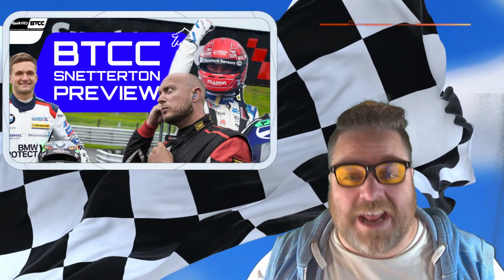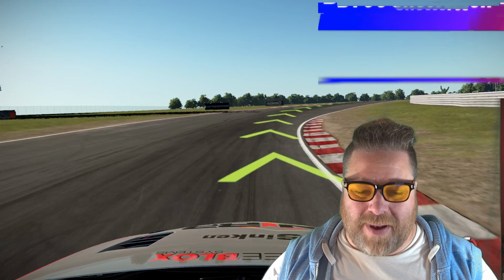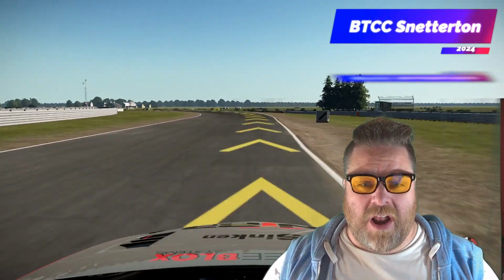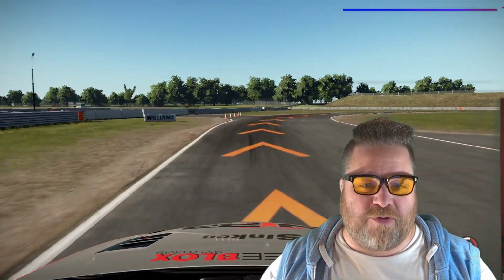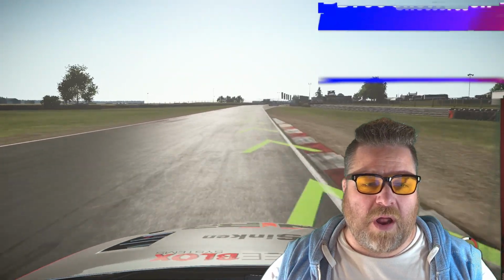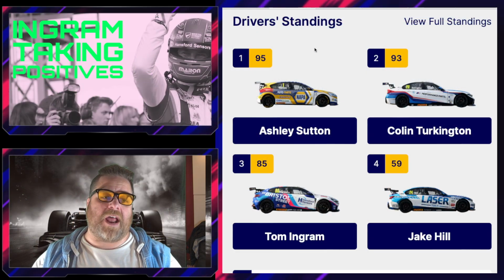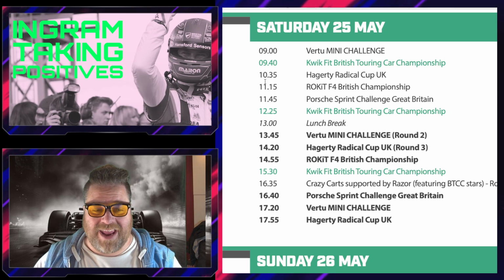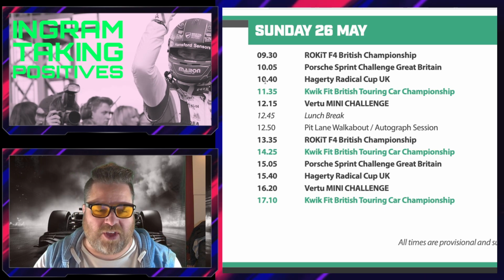BTCC Snetterton PREVIEW Everything `YOU need to know!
BTCC: Snetterton Preview:

We preview round 7, 8 and 9 of the British Touring Car Championship!

Cammish:
Results will come!

The HOT LAP ! We Love Motorsport!

F1 / Rally / BTCC